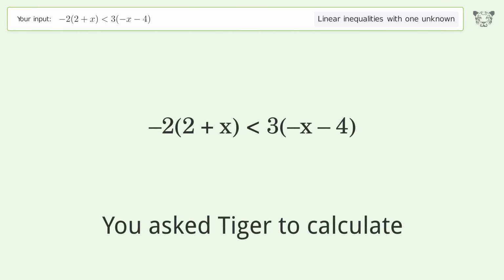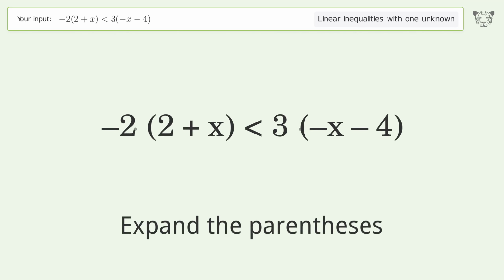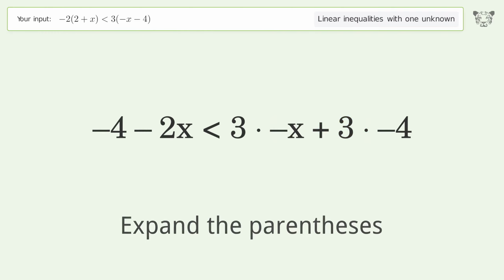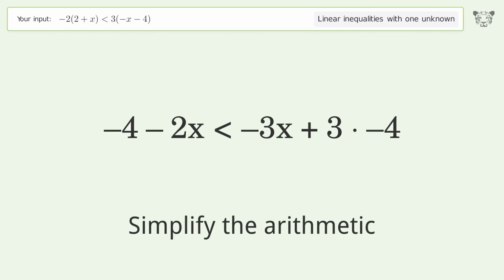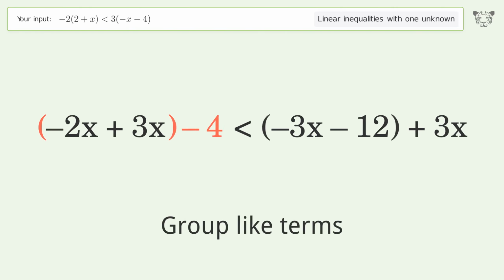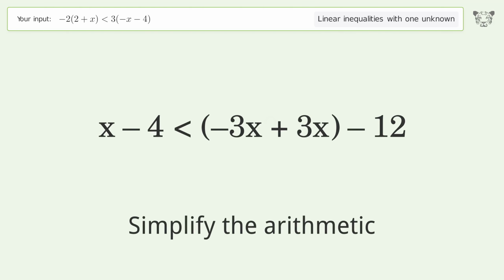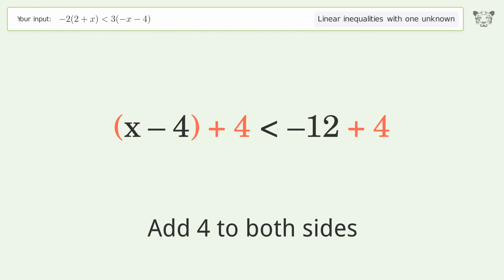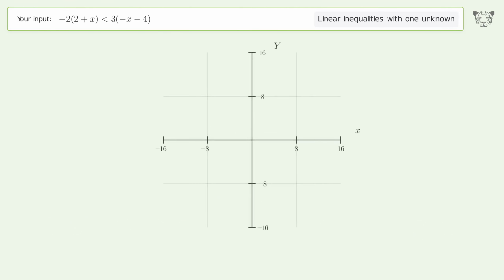Solving Linear Inequalities: -2(2+x) is Smaller Than 3(-x-4)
Struggling with -2(2+x) is Smaller Than 3(-x-4)? Watch our step-by-step video on Tiger Algebra to master this linear inequality effortlessly. Also, check out for more tips and tricks